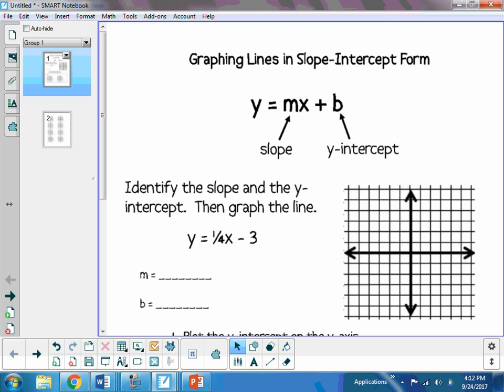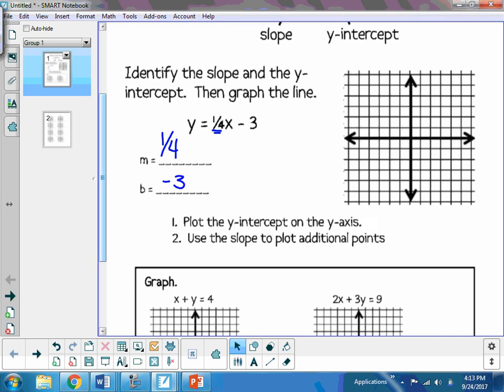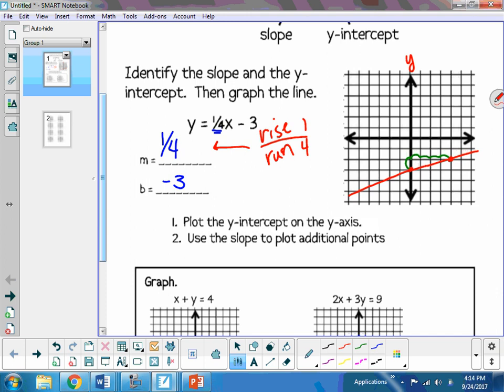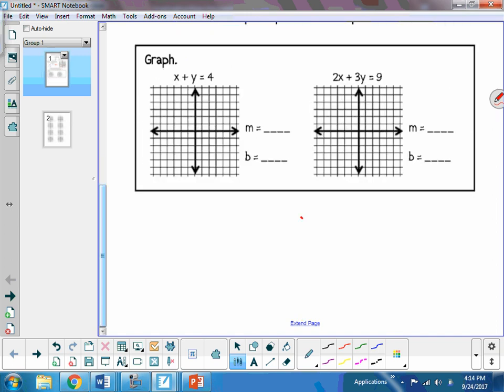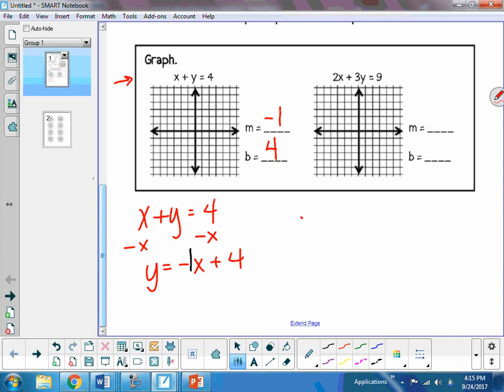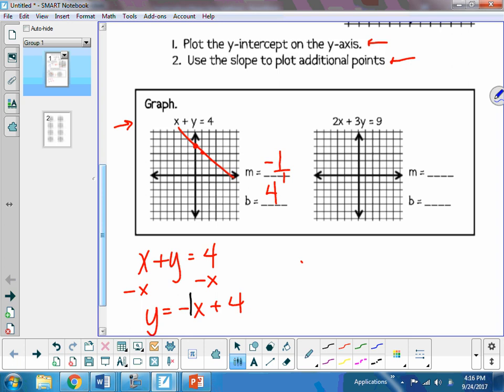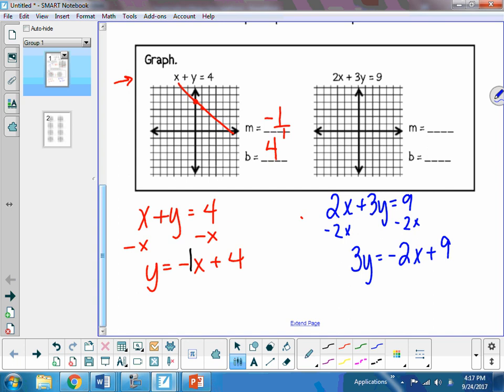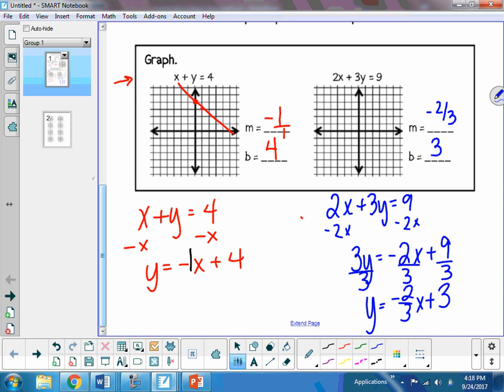Graphing Lines Notes